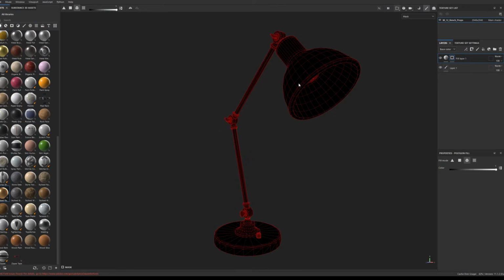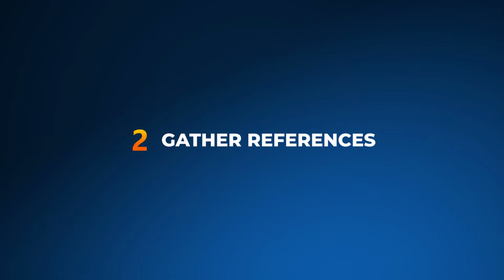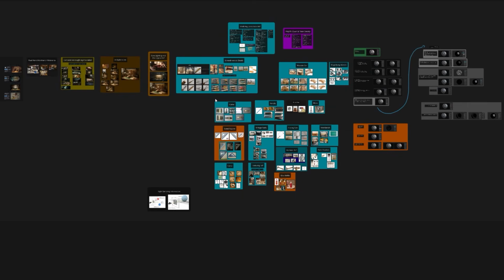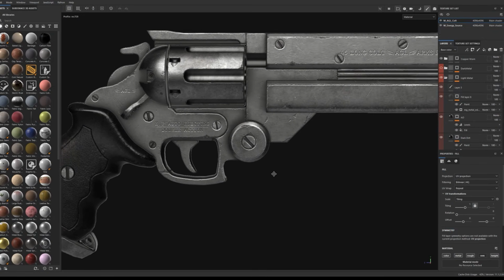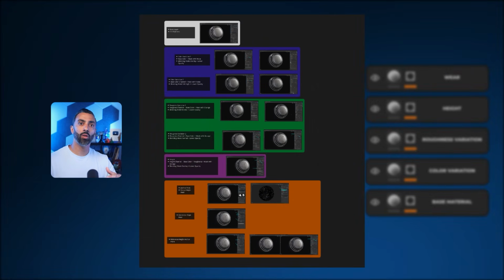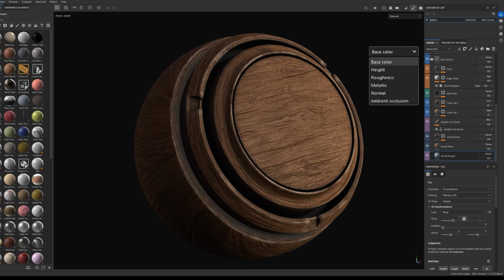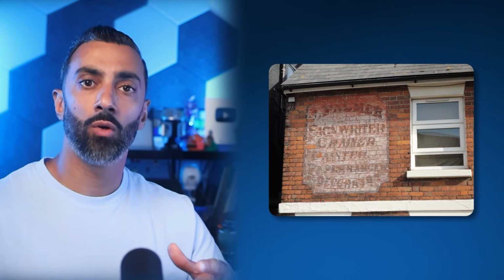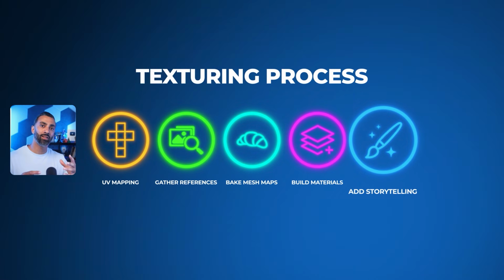How to Texture Anything in 5 Minutes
🌎 Free Topology Board

Your model's done, and now it's just sitting there gray. Here's the same production texturing workflow I use on every asset that comes through my pipeline, in about 5 minutes.

In this video I break down:

UV mapping
Baking your mesh maps
Reference gathering (the right way — not off ArtStation)
Building materials layer by layer
Roughness, height, and surface variation
Storytelling through wear and detail

This isn't a "here's one material" tutorial. It's the workflow underneath all of it, and it works whether you're in Substance Painter, Blender, Maya, or something else entirely.

0:00 Introduction
0:21 The Process
0:52 UV Mapping
1:12 Gather References
2:28 Bake Mesh Maps
3:32 Build Materials
5:18 Add Storytelling
6:10 Outro
6:55 OM3D Game Art Program